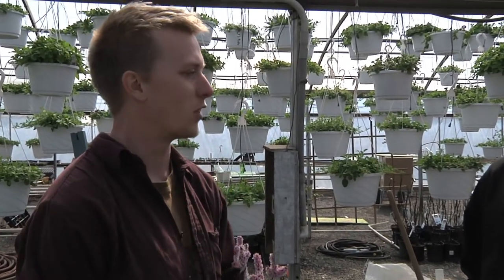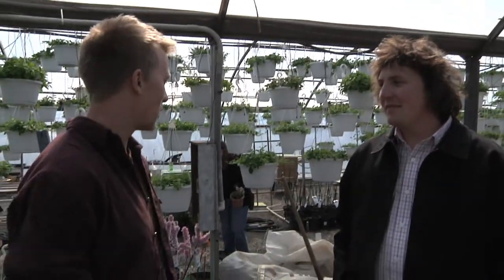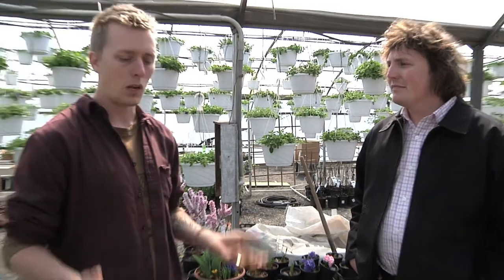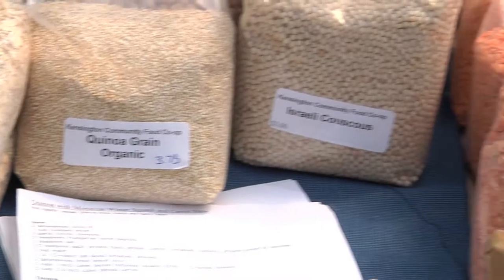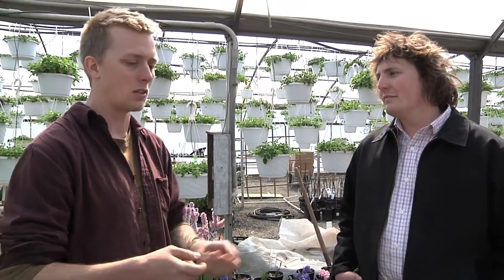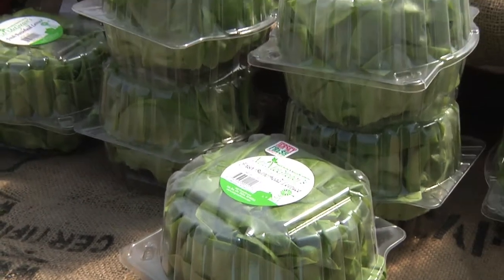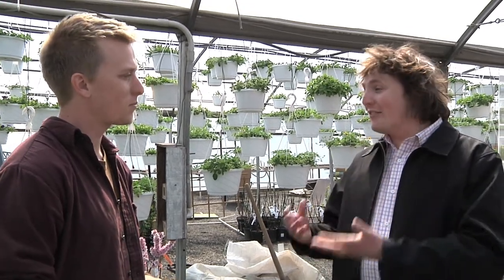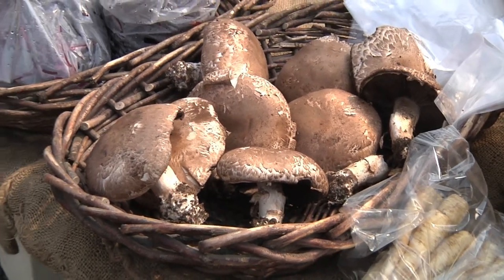Farming in Philadelphia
Jon Goff visits Greensgrow farm located in the Port Richmond section of Philadelphia to talk about their unique urban farm model and meet some of their Community Supported Agriculture (CSA) program members.